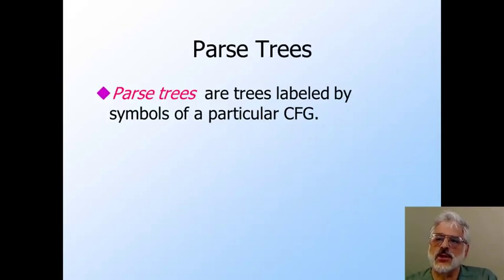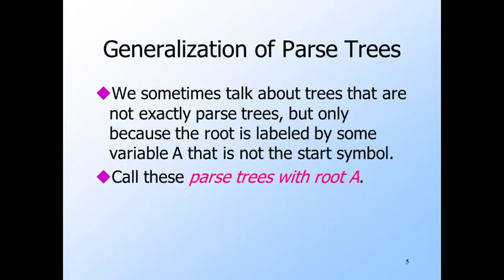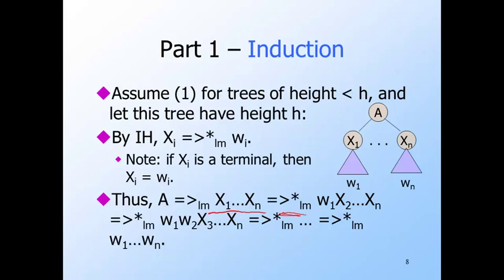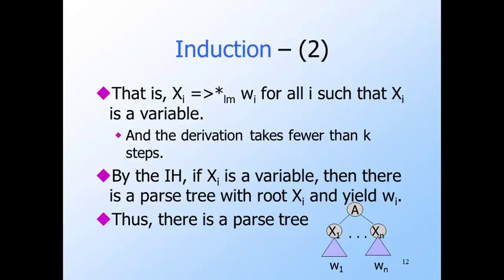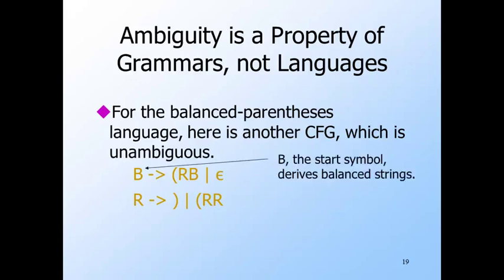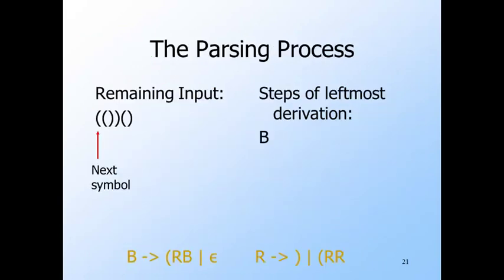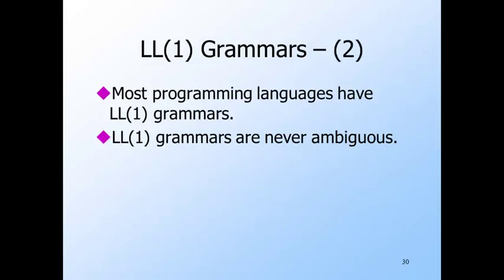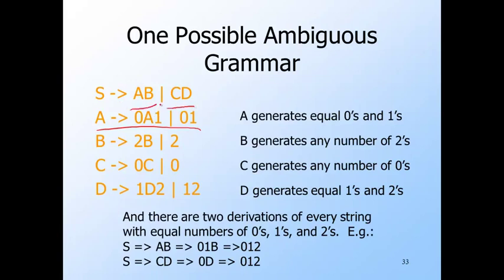02 10 Parse trees 26 min